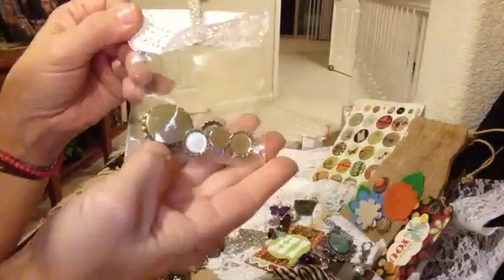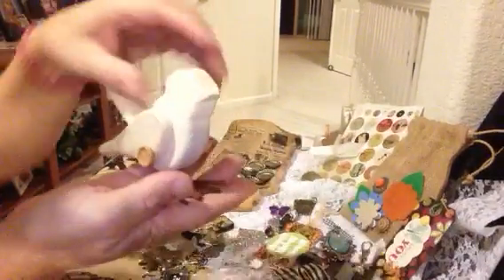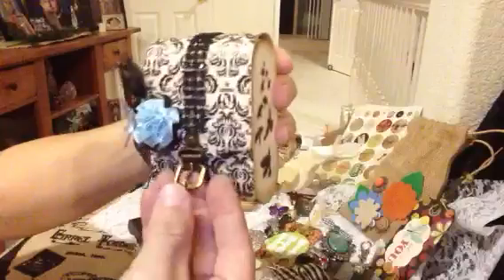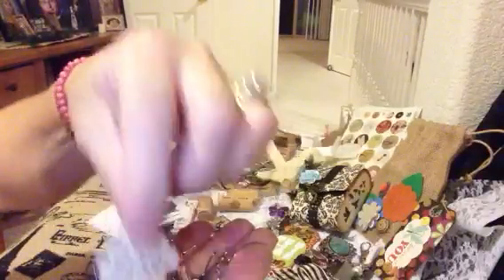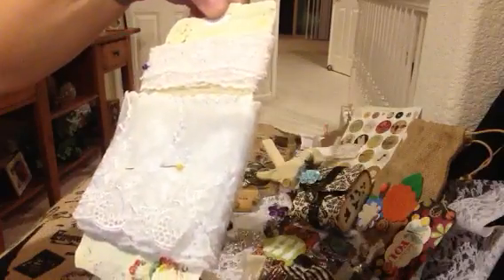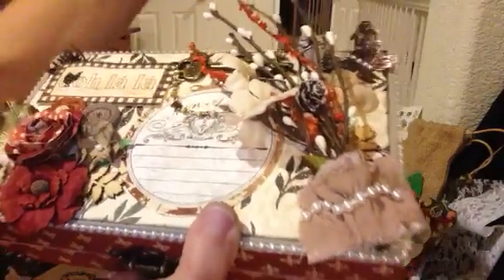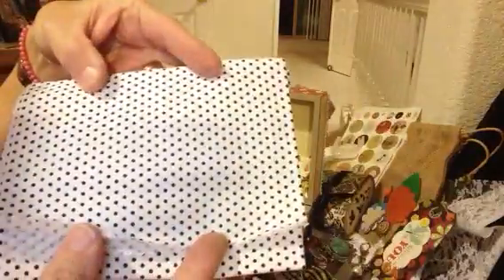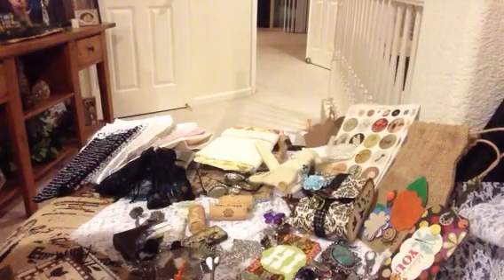Happy Mail from Mscooperscoop Part 2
Thank you sooo much Muriel !!! This has been such a surprise ! Thank you for your thoughtful gifts!   I love every detail on all the projects! Hugs to you.. Irene